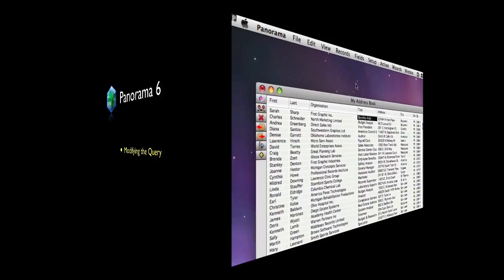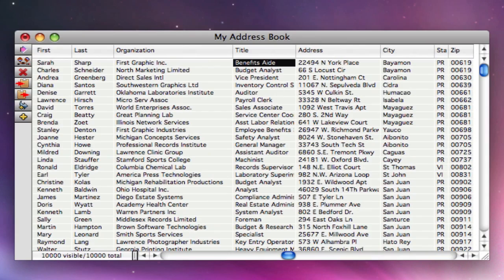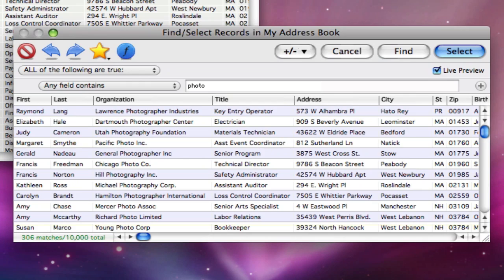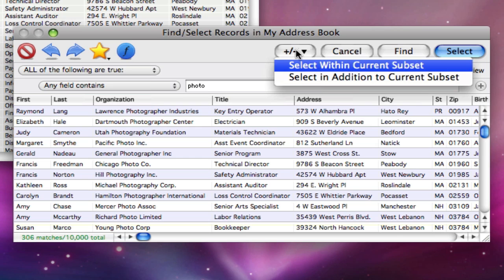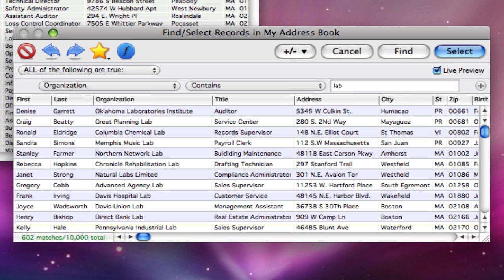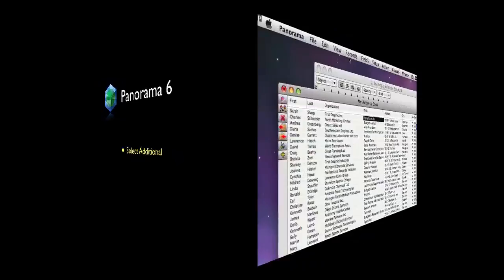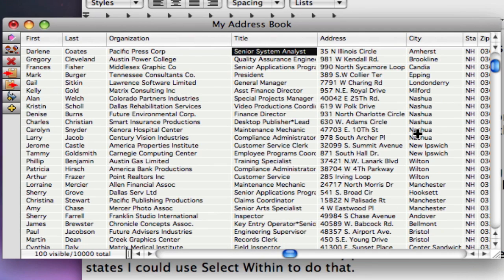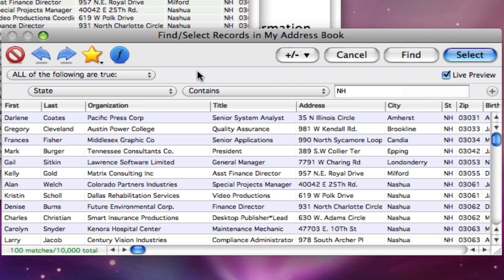Revising a Selection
Sometimes you'll make a data selection, and then decide you need to revise it. Perhaps you need to narrow the search, or possibly expand it. This video shows how to do both.